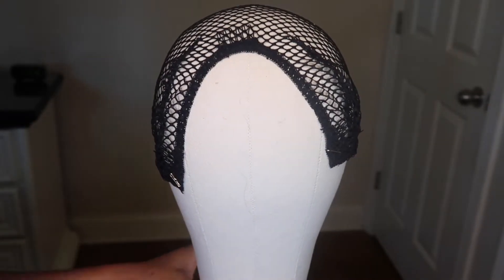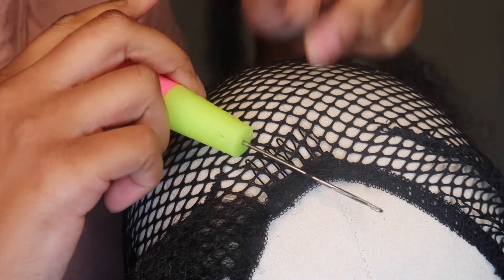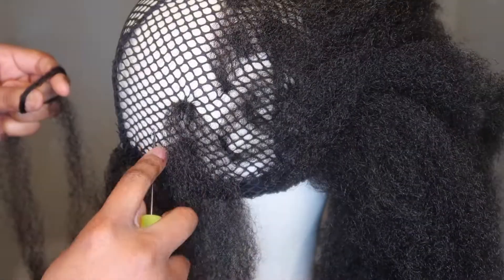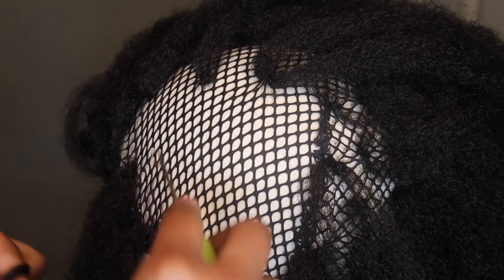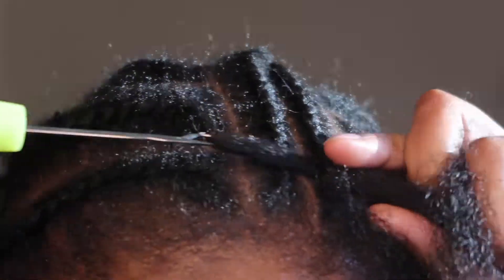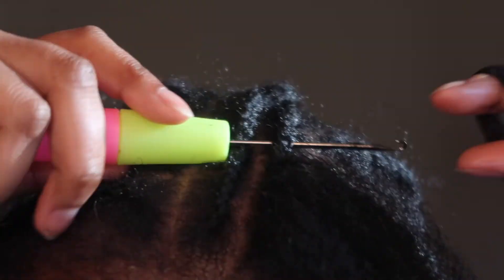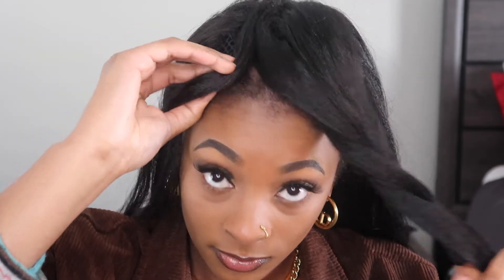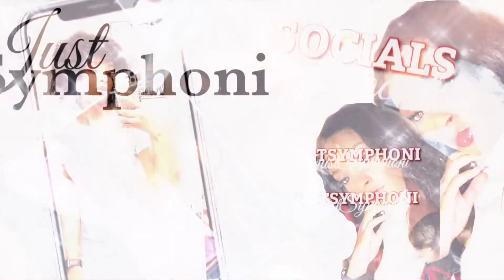HOW TO: MAKE COCHET WIG TUTORIAL | No Leave Out. Straight Crochet Hair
Hi everyone!! Here is how I achieved this straight crochet style with NO LEAVE OUT! Easy to make, very affordable, and simple install… everything I look for in a hairstyle! This style is great for anyone who like to take their hair off at night 🙋🏾‍♀️, and pop it back on in the morning. I hope y’all enjoy!!
Questions? Ask in the comment section.

Links:
Hair used - Freetress Equal Synthetic Hair...

Wig cap - Shake N Go Freetress Premium Oval...

Crochet needle - Crochet Braid Hair - Knot s - curl, Crochet Needle (Combo) Small Hook and Big Hook Crochet Needle 2 Pieces